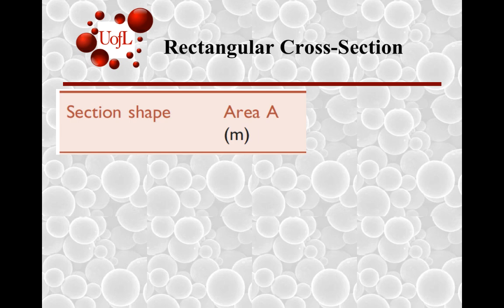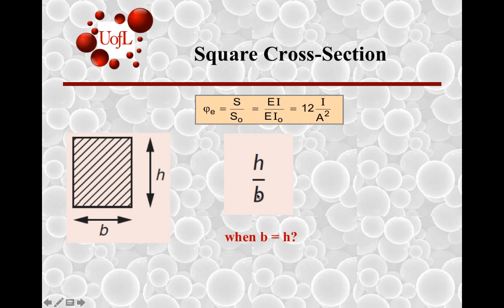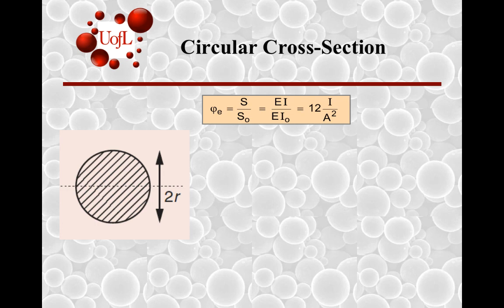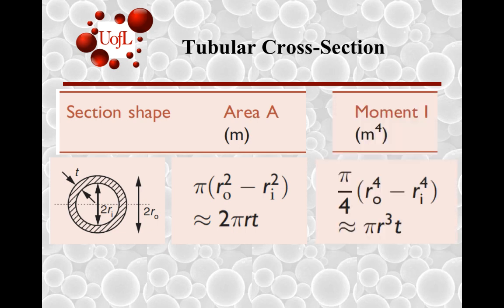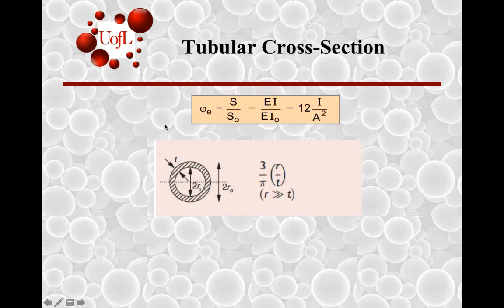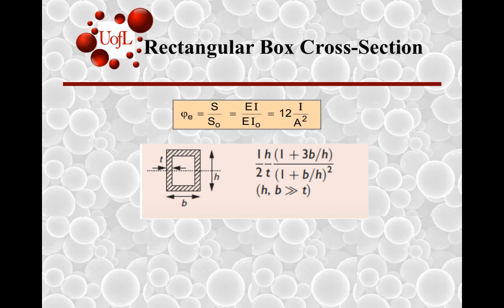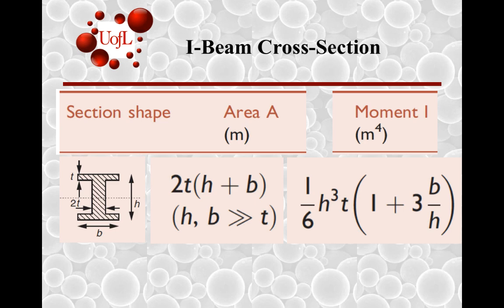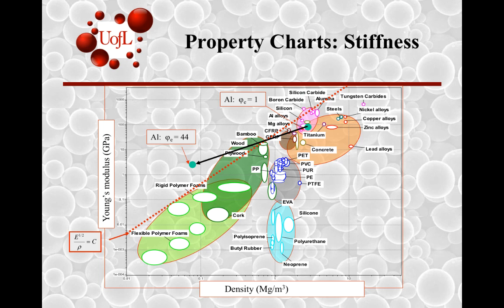ME575 DFMDT Lecture 14 Shape Selection I Part 2